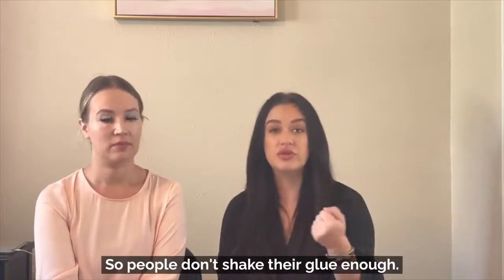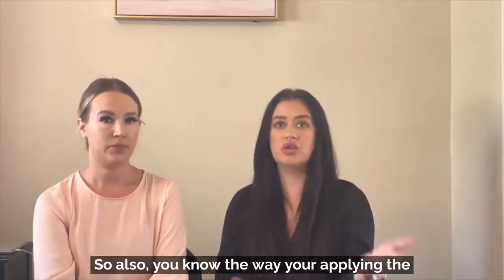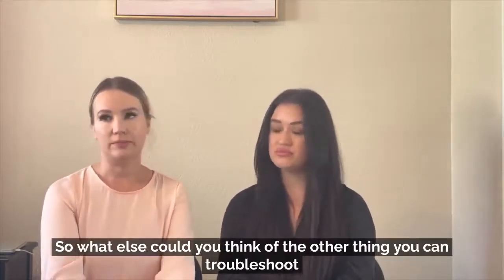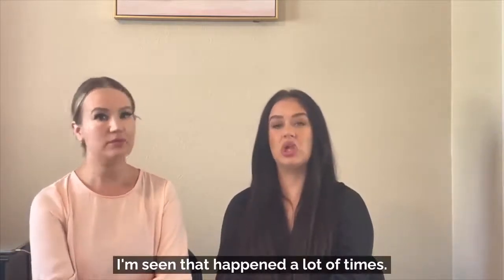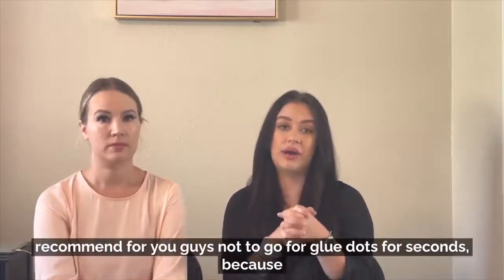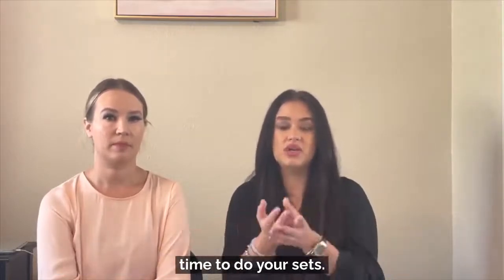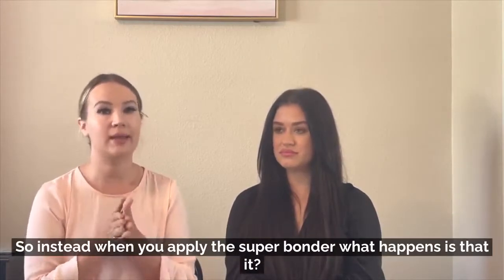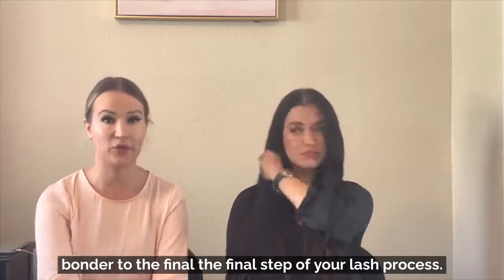Lash Retention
How do you get amazing lash retention? Why am I having lash retention issues? How can I fix my lash retention? Why are my clients' lashes not lasting?

A lash artist’s absolute worst nightmare is when their client’s lashes do not last, this can be a very time-consuming and stressful mistake to correct.

No lash artist wants their clients to lose faith in them, and no longer trust them with their lashes.

In this video, you will get a lot of useful information on how to detect true lash retention problems and prevent them from ever happening again, the best lash extension glue for retention, and how to get good retention with lash extensions.